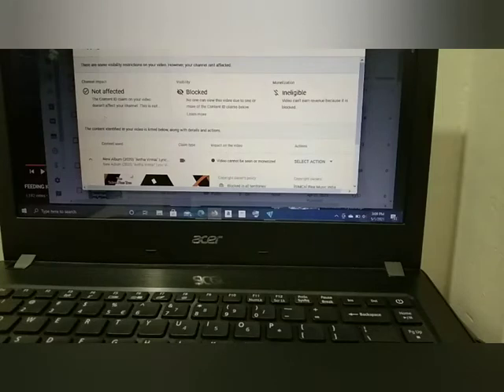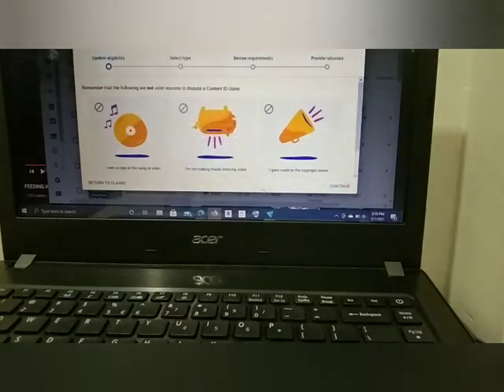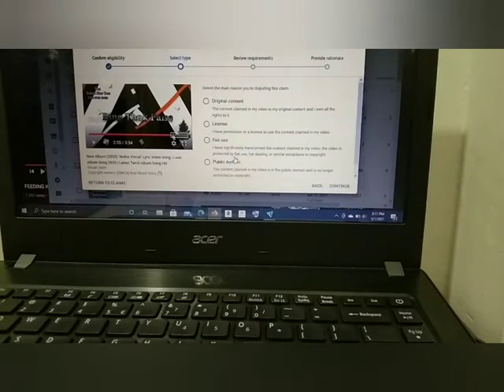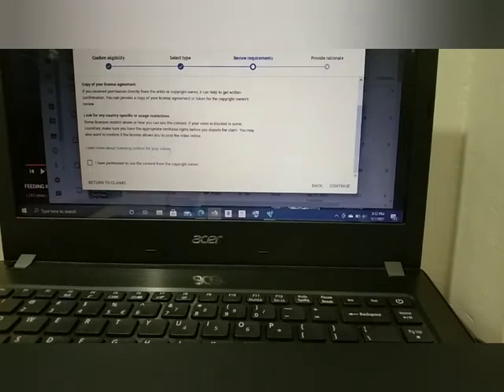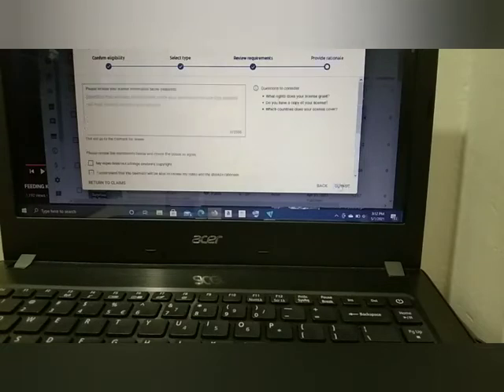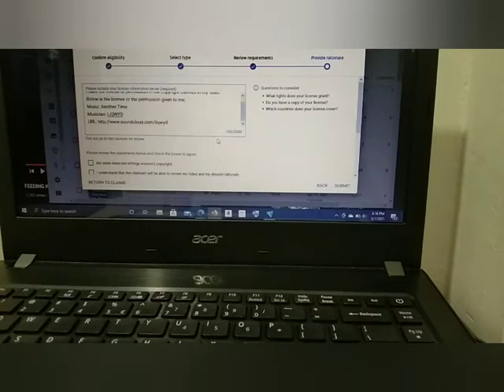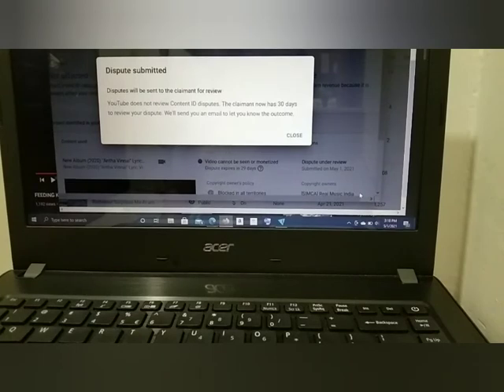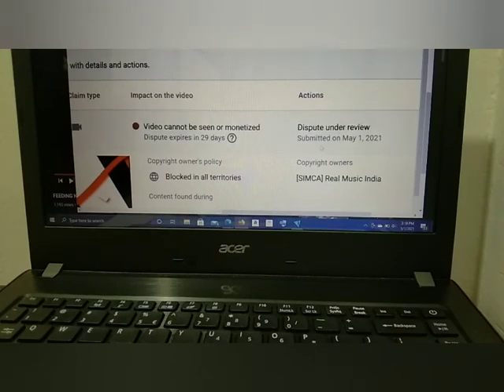How To Remove The COPYRIGHT CLAIM In Our Video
Another tutorial for the day and it's all about "how to remove the COPYRIGHT CLAIM In Our Video". Below is the simple steps:

1. Login to your youtube account
2. Click "manage videos
3. Select one of your videos that has copying claim content.
4. Under "Restrictions" point the cursor/arrow on the copying claim video and click "SEE DETAILS".
5.Under "Copyright summary and status", scroll down and click "Actions".
6. Click the option "segment or despute".
7. Continue and just follow the rest of the instructions...

Good luck!

Note: Dispute expires in 27 days.
           The copyright owner is required to respond to your dispute within 30 days. Your patience is required as well ☺️.